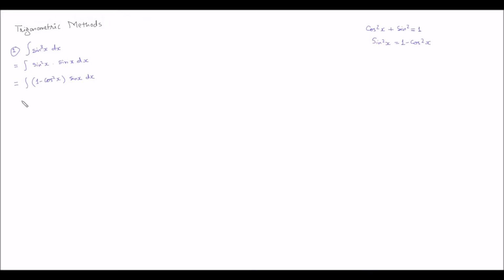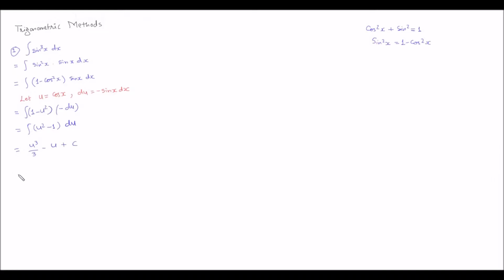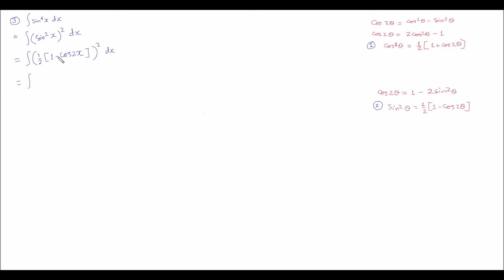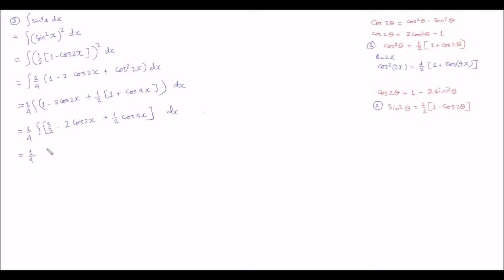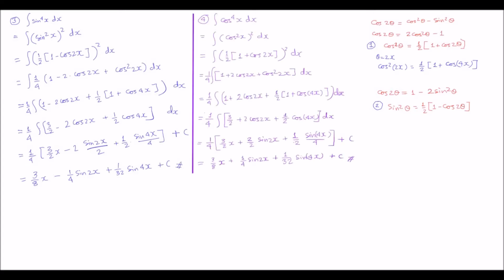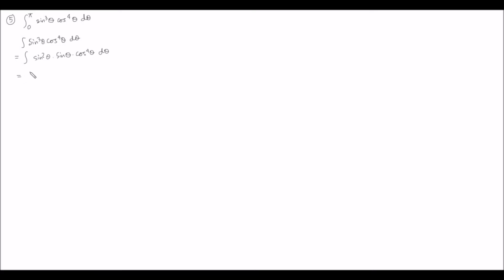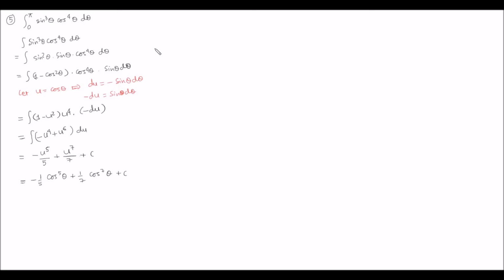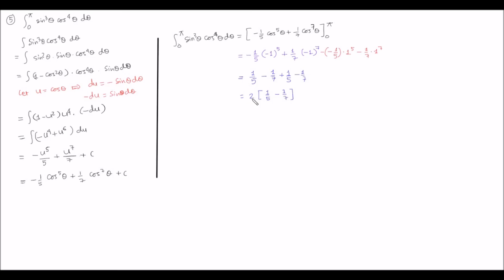Trigonometric Methods of Integration: Sine and Cosine Functions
Strategy for integrating sine and cosine functions and their products